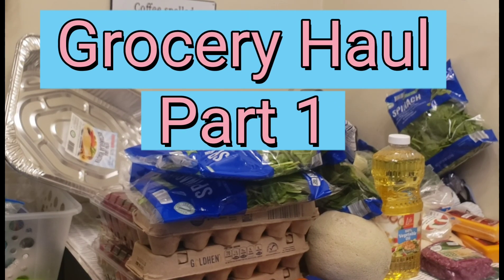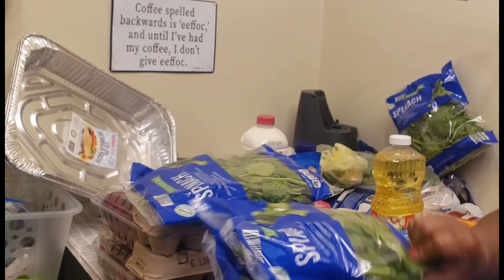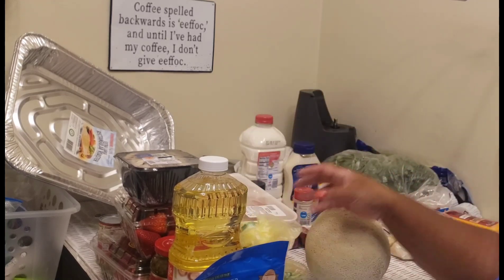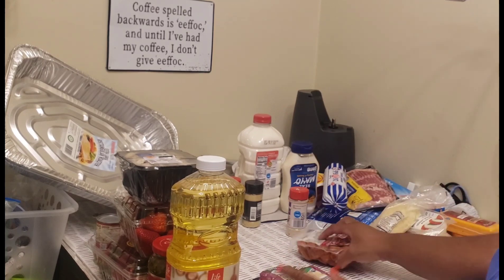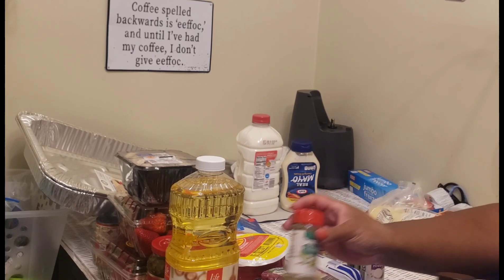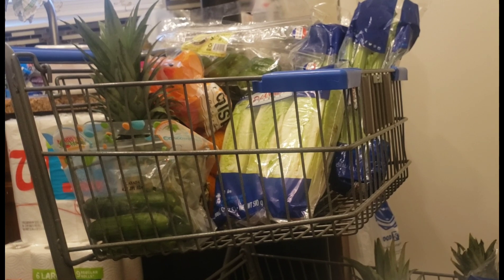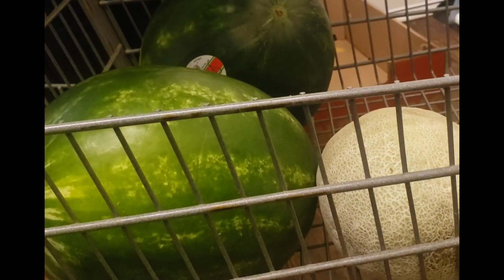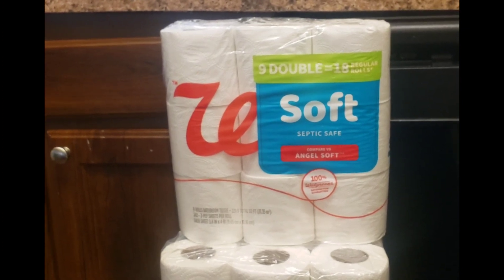Grocery Haul Part 1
Come along and see what all I got from the grocery store!